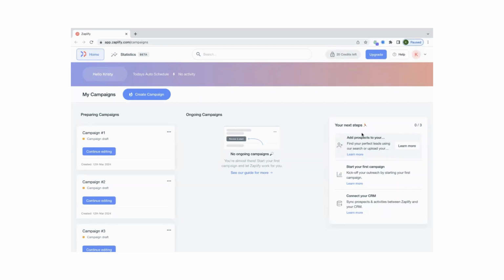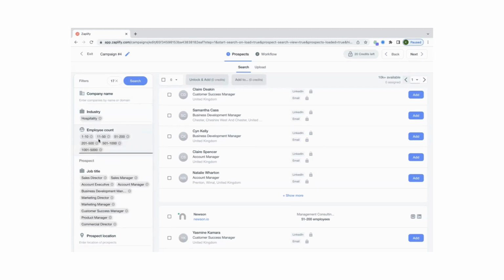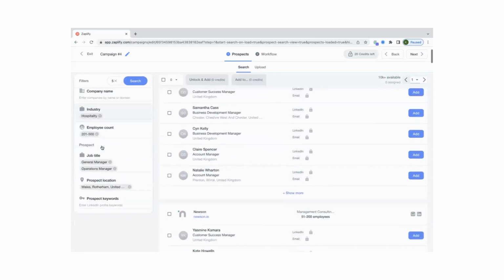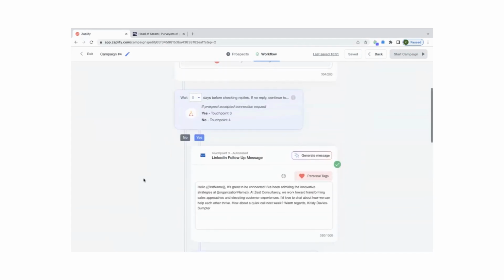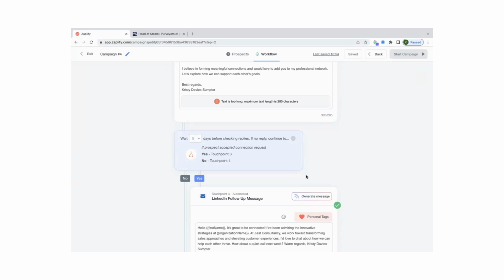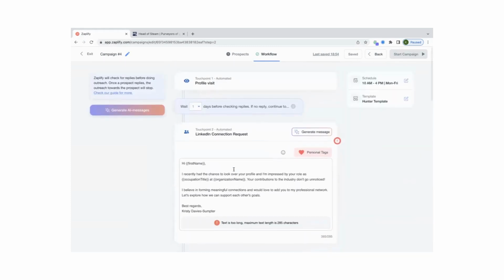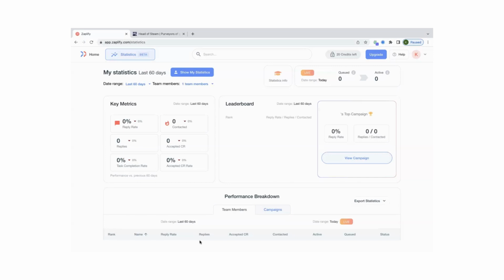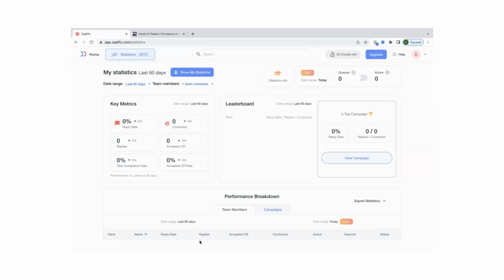Zaplify Prospecting Automation Demo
A short video walking you through the Zaplify prospecting automation platform